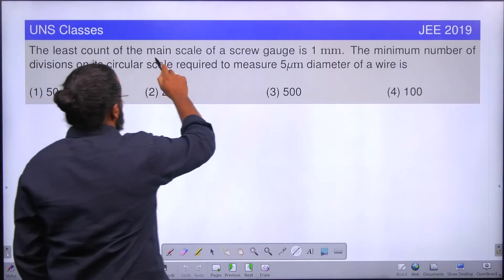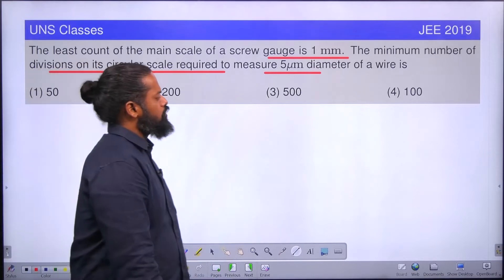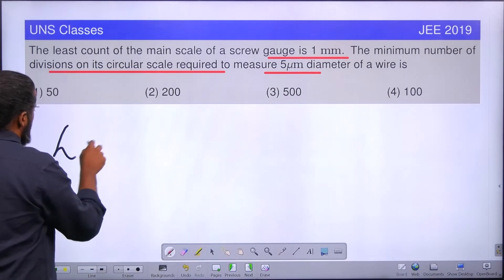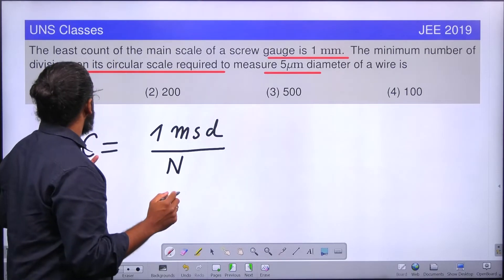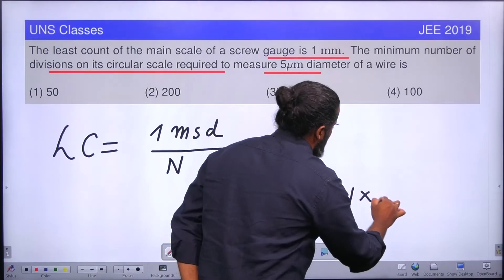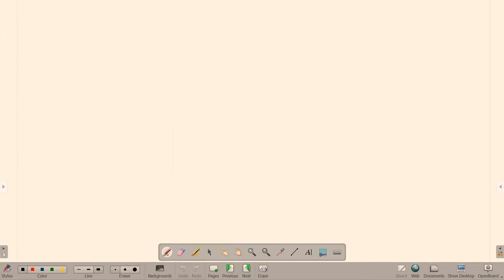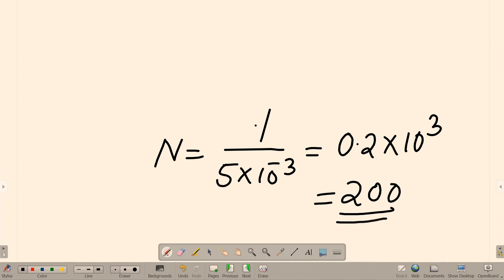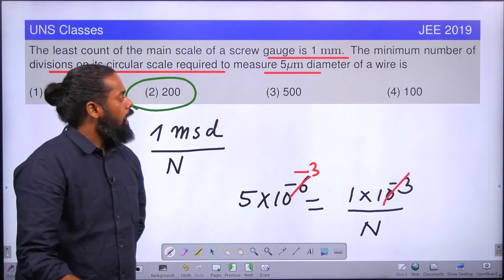JEE 2019: The least count of the main scale of a screw gauge is 1mm.The minimum number of division o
The least count of the main scale of a screw gauge is 1mm.The minimum number of division on its circular scale required to measure 5μm diameter of wire is: